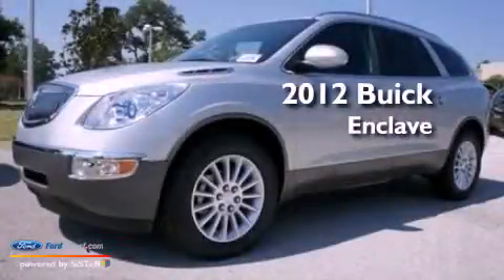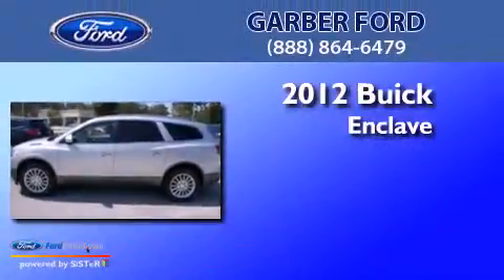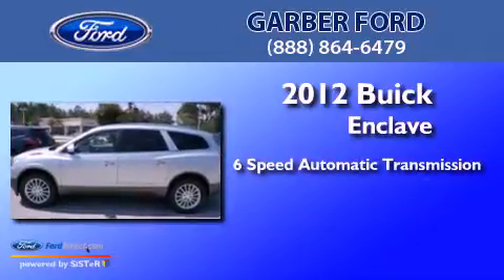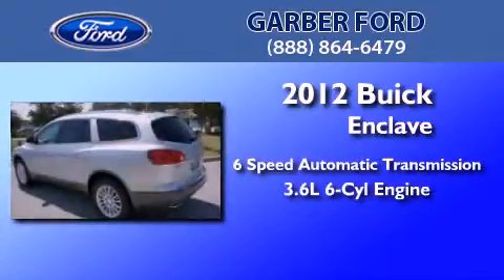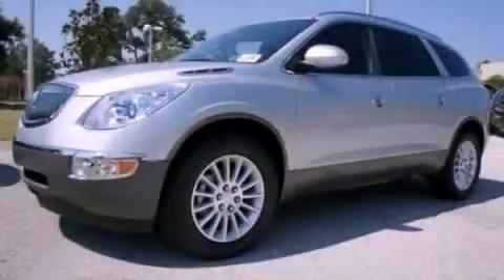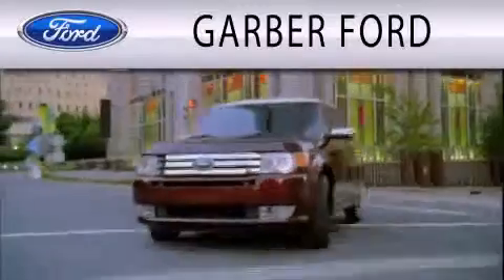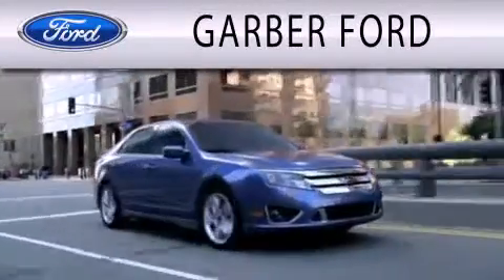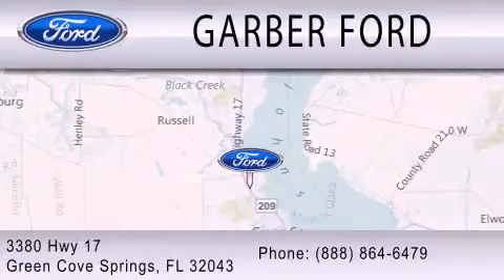2012 BUICK ENCLAVE Green Cove Springs FL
Year : 2012
 Make : BUICK
 Model : ENCLAVE
 Engine : 3.6L V6
 Trans . : AUTO 6SPD
 Exterior : SILVER
 Miles : 10
 Interior : EBONY
 Stock : CJ129965